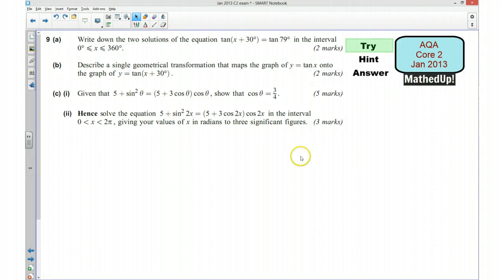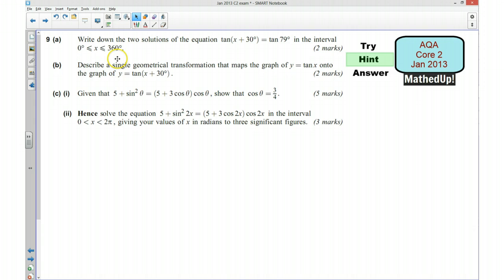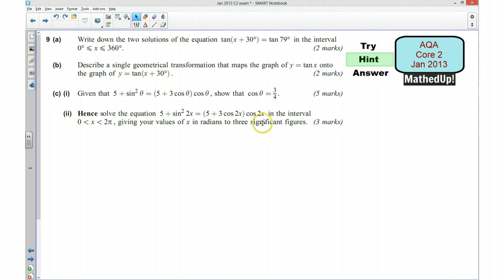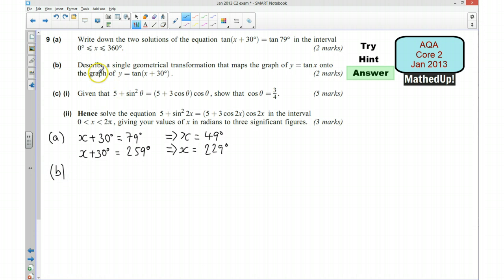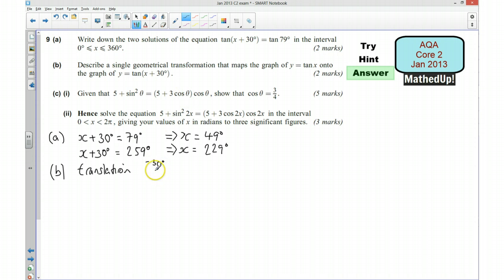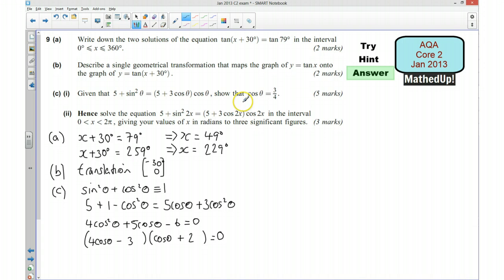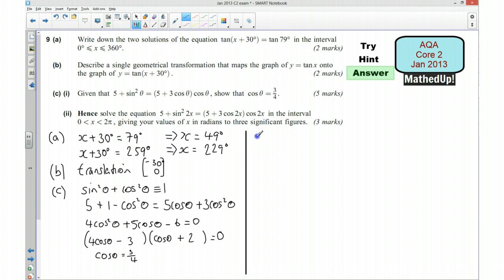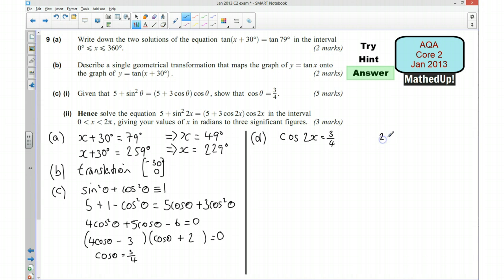AQA Core 2 Jan 2013 Q9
Core 2 maths exam paper question on using identities to solve trigonometric equations.